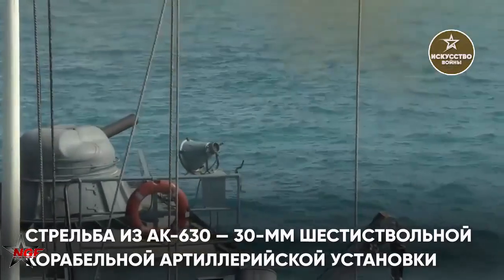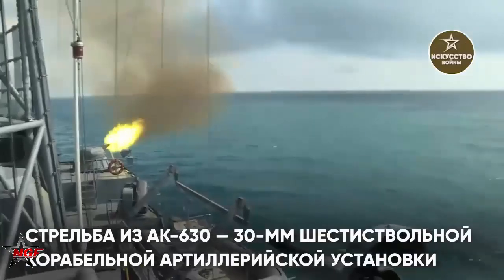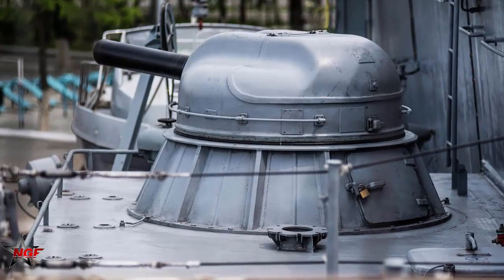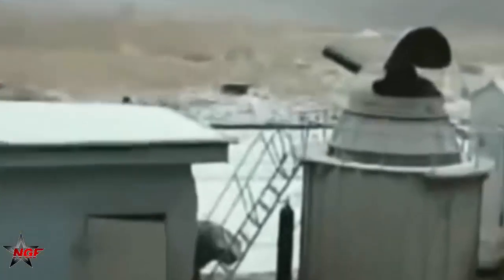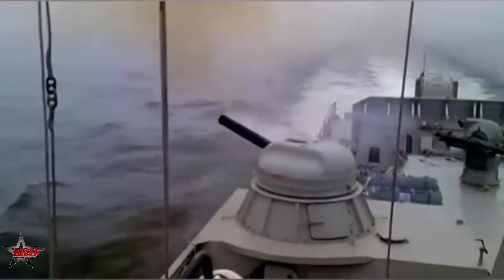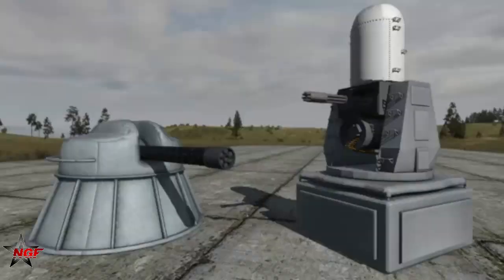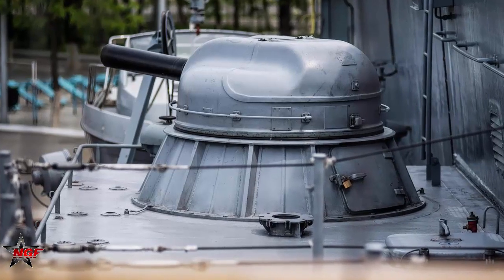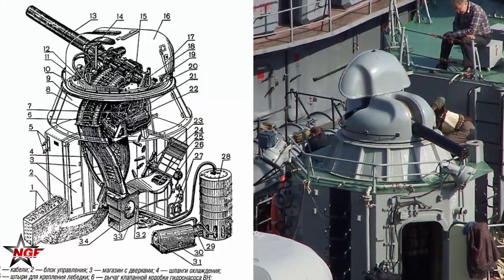Six-Barreled AK-306 Anti-Aircraft Gun System Installed on Russian KAMAZ Truck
Six-barreled AK-306 Anti-Aircraft system installed on Russian KAMAZ Truck  Recently, Another product of ad hoc combining naval and land weapons was noticed near the Sevastopol, this time in an attempt to make additional air defense equipment. They mounted an AK-630 anti-aircraft gun on a KamAZ truck, as shown in a photograph shared by the Crimean Wind community on Telegram.